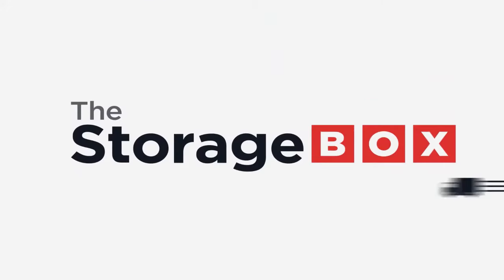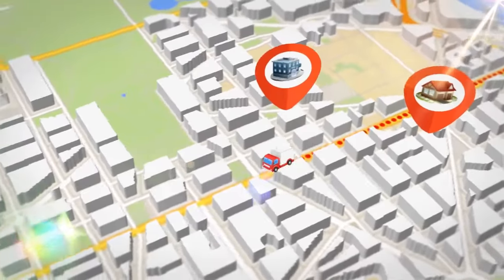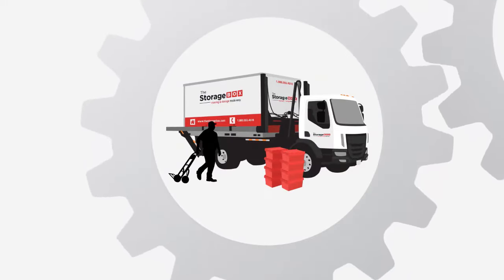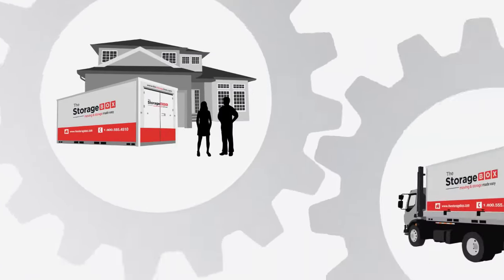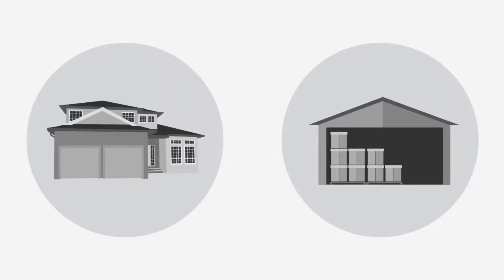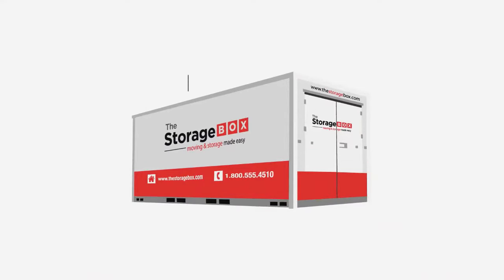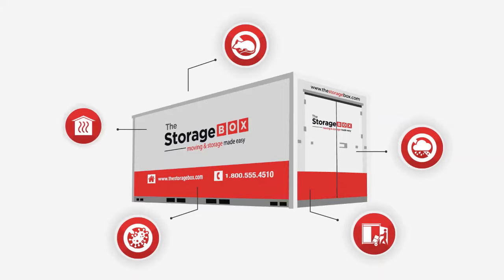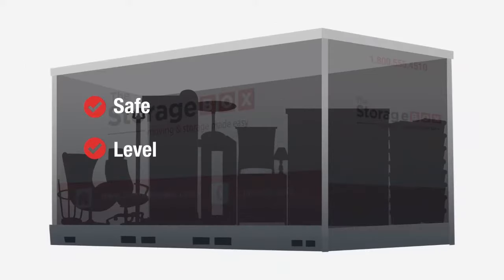The Storage Box | Moving Containers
The Most Affordable Way to Move! Watch how easy your next move can be! The Storage Box specializes in storage container rentals for moving and storage. Pack and move at your own pace makes it stress free! Our low daily rates make it the most affordable way to move!